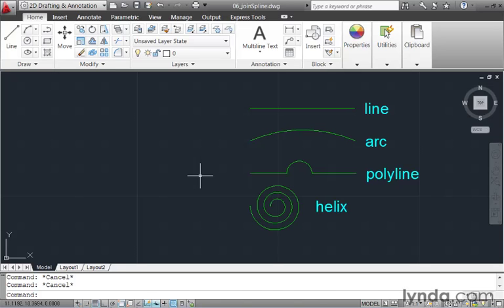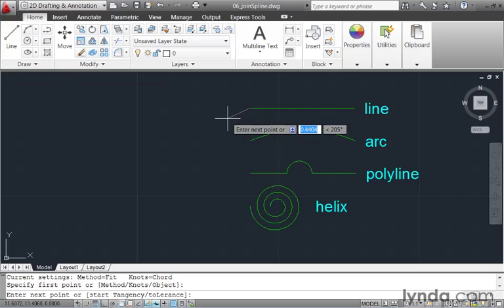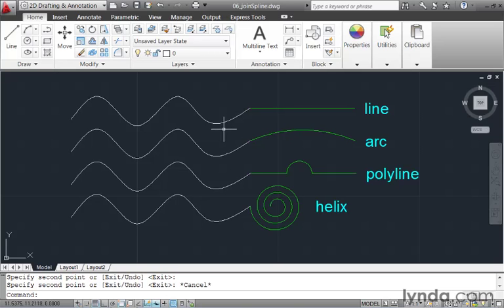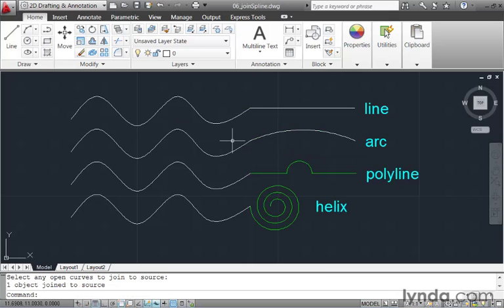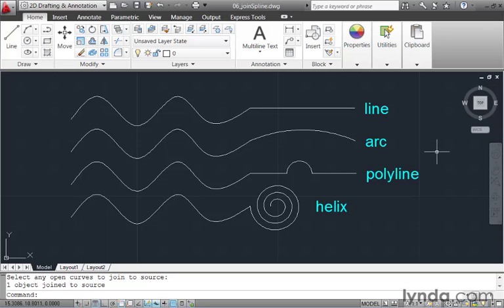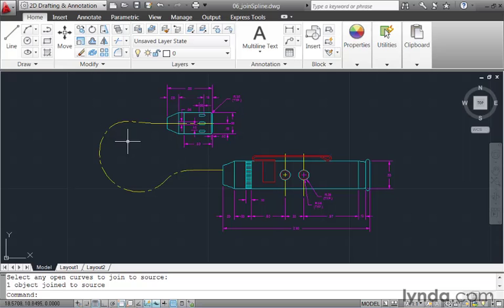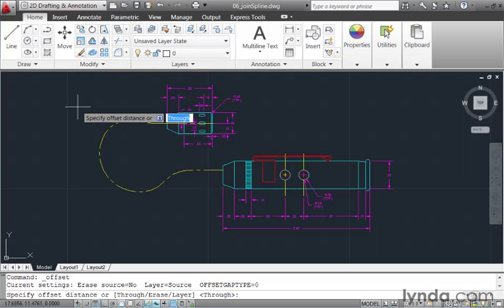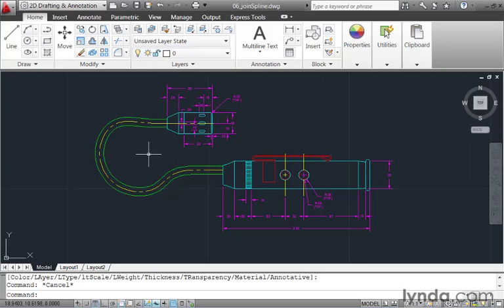lynda AutoCAD 2011 New Features sample